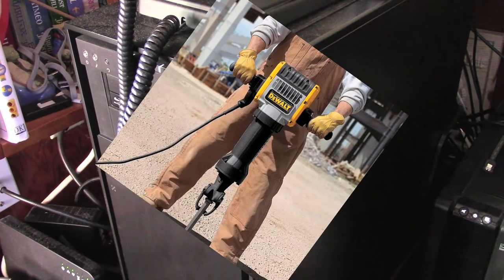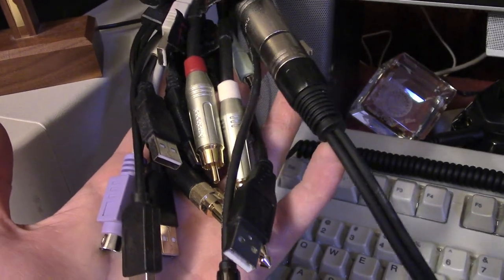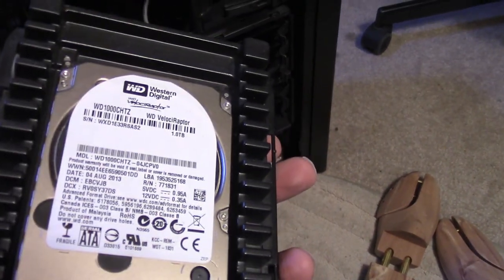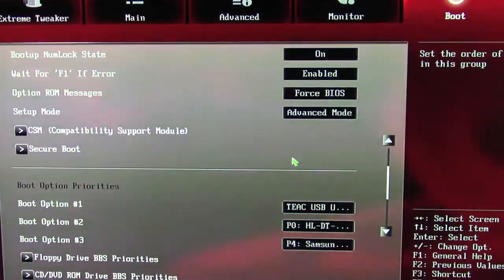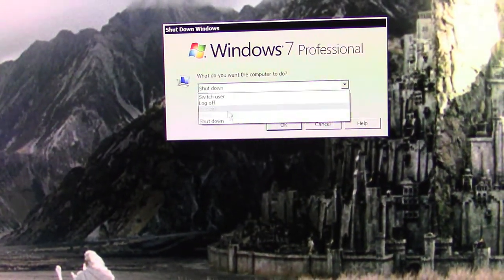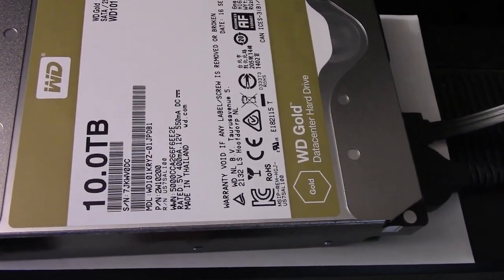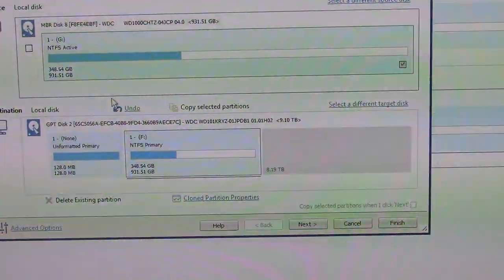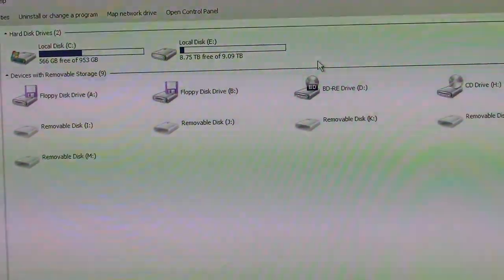Clicking HDD? Better Upgrade Fast!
*Audio issues again...*
One of my drives started the "click of death," so I quickly backed up my data and took the opportunity to upgrade by as large margin.

Opening and closing music: "Me and my Shadow" by Jolson, Dreyer, and Rose Played by "The Columbians." Columbia Viva-tonal 78 rpm record played on a "Premier" acoustic phonograph.